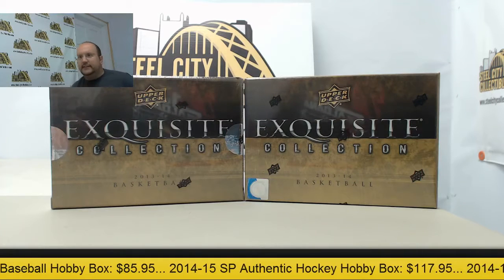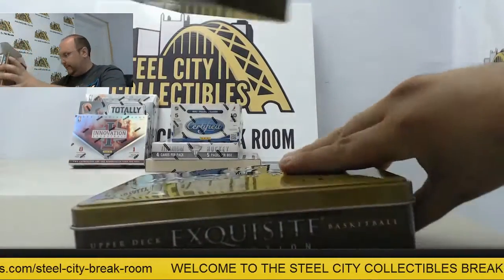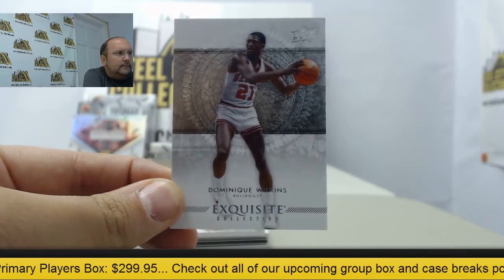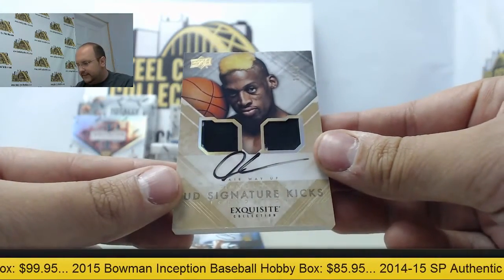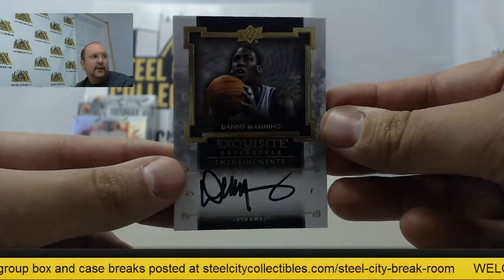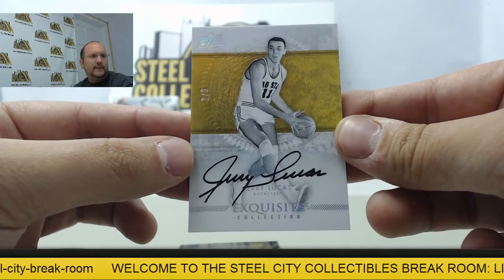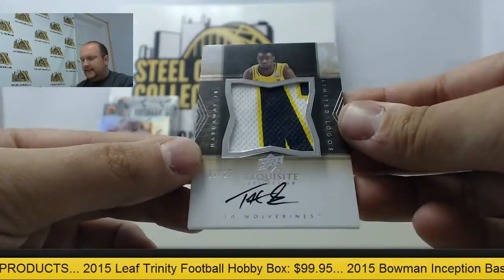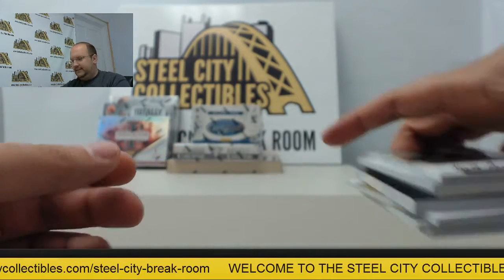Ryan - (2) 2013-14 Upper Deck Exquisite Basketball Hobby Box Breaks